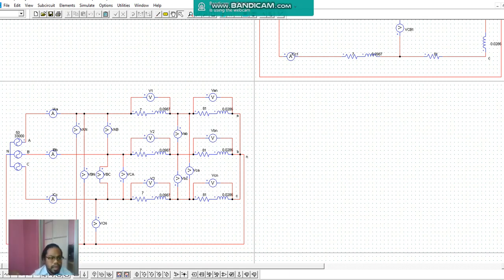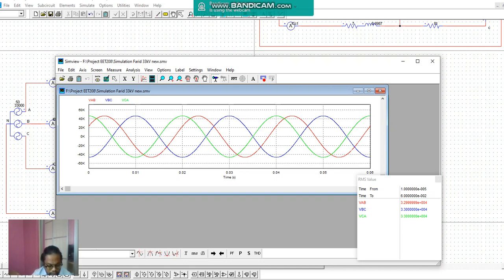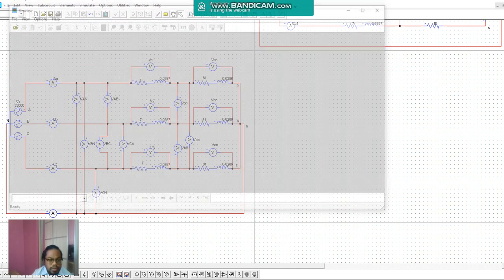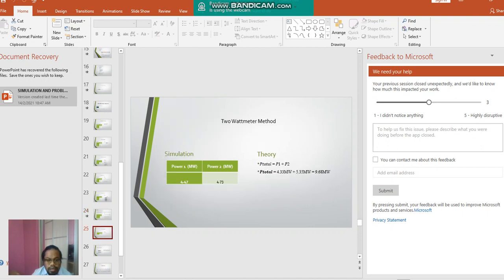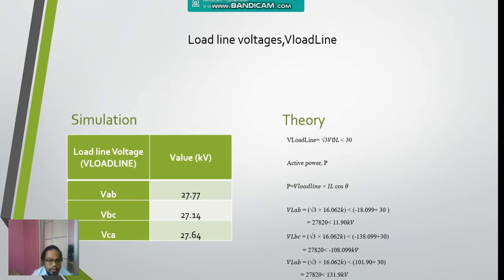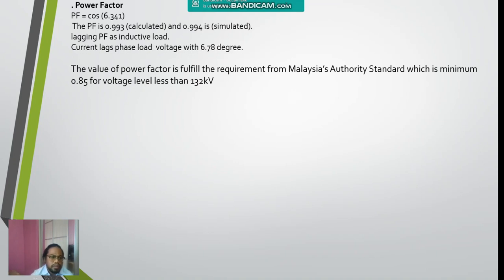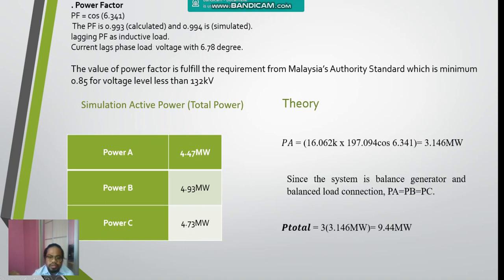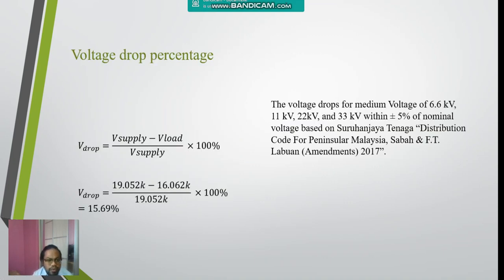WAN MOHD FARID BIN WAN MOHAMAD 2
EET208 Project (Simulation and Problem Solving)